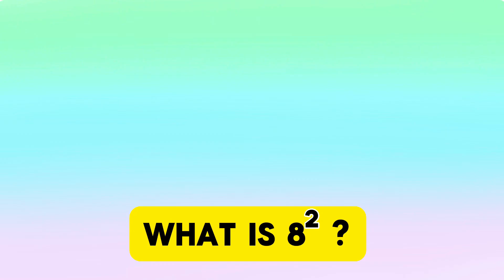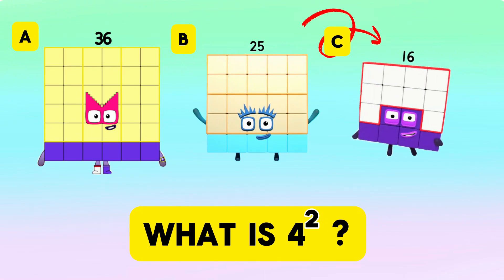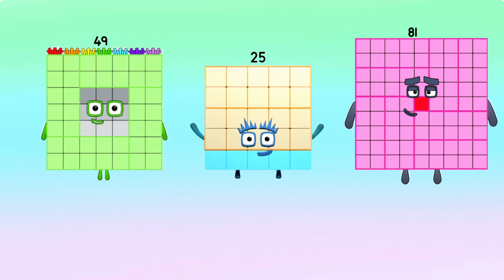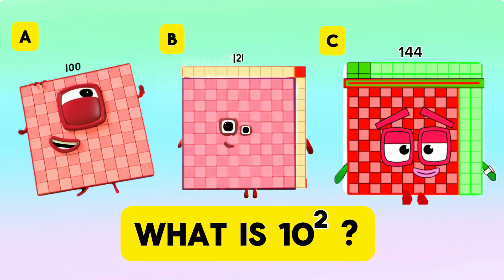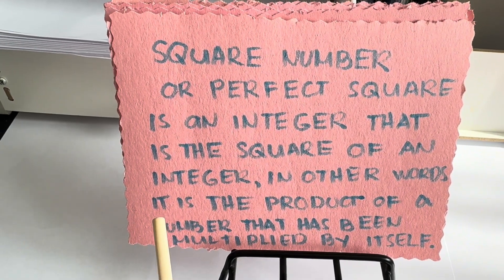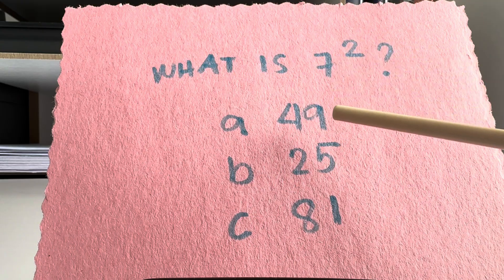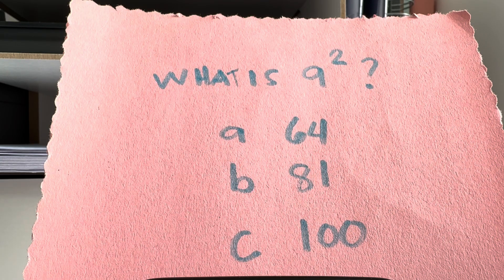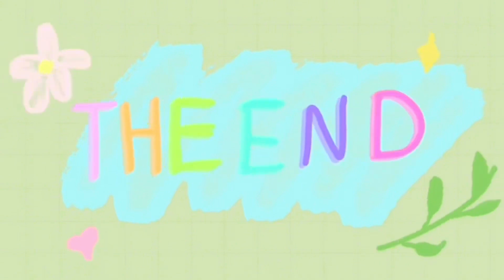NUMBERBLOCKS SQUARE CLUB | FIND THE CORRECT SQUARE NUMBER | LEARN TO COUNT | hello george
NUMBERBLOCKS SQUARE CLUB | FIN THE CORRECT SQUARE NUMBER | LEARN TO COUNT
Hi and hello everyone! Its quiz time with numberblocks.In today's video we will learn about square numbers, let's find out the correct square number of the following questions. Always remember learning maths is easy and fun with numberblocks!